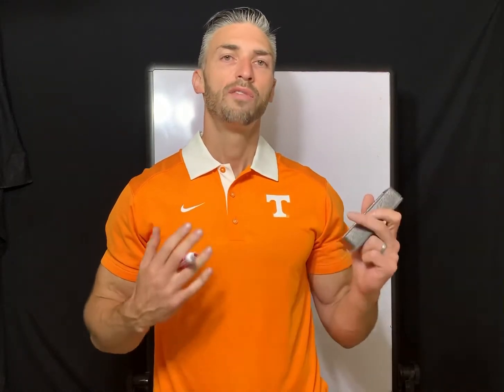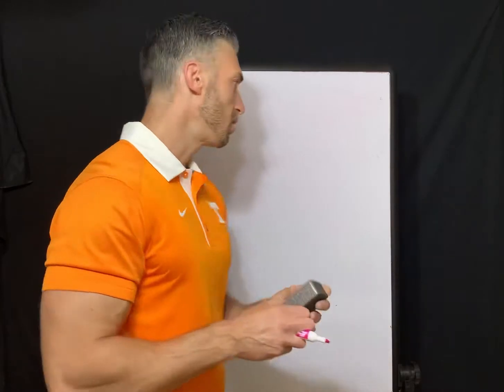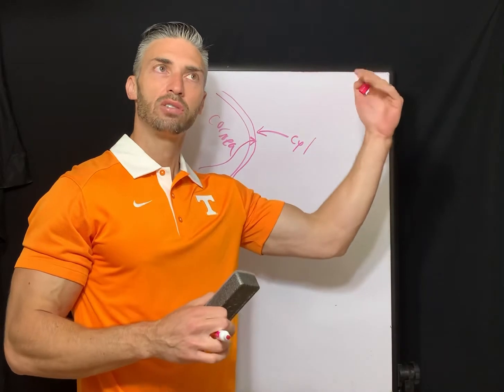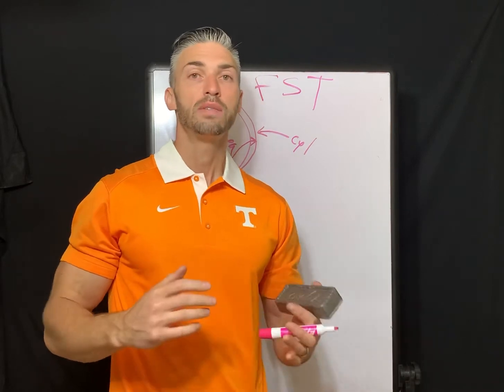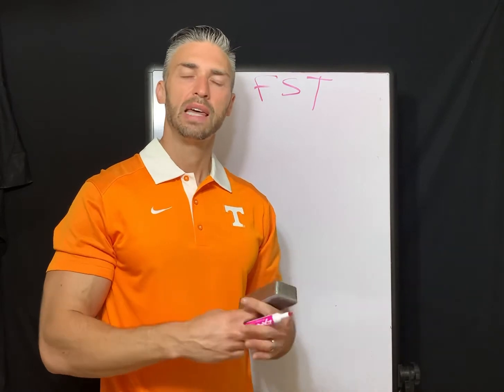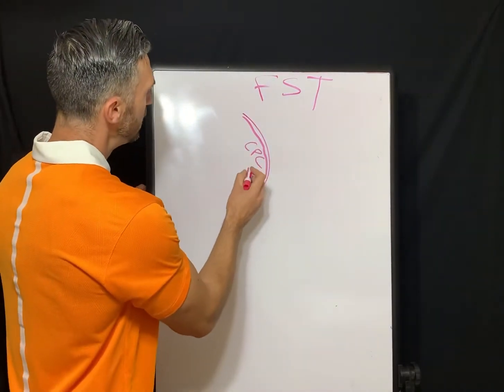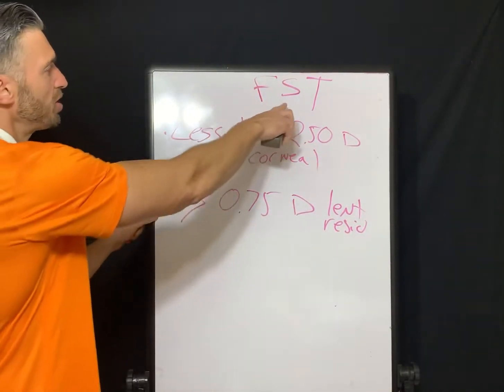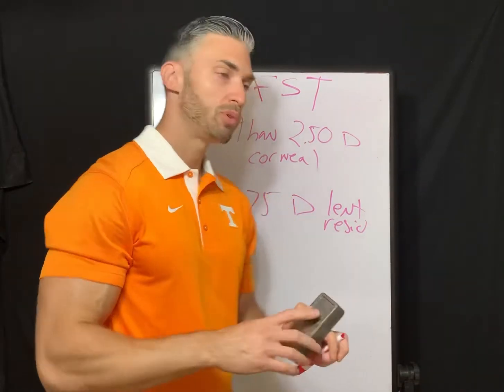NCLE FRONT TORIC RGP LENSES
This video covers the usage of front toric RGP contact lenses - explaining why the lenses are used and when you would fit them instead of another type of contact lens. The lesson is geared towards helping opticians pass their NCLE examination.  This video also educates on comparing refractive cylinder versus residual astigmatism, as well as the use of the radiuscope.